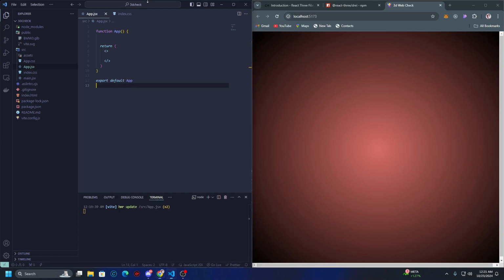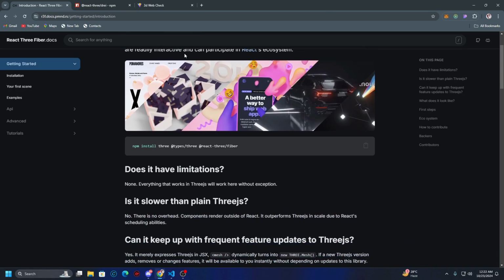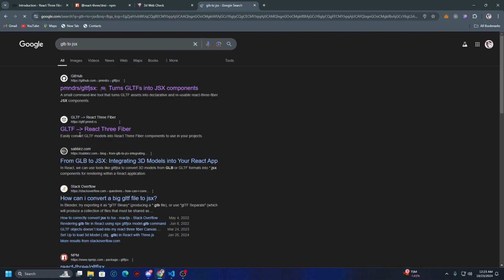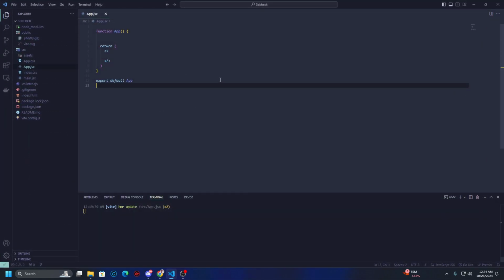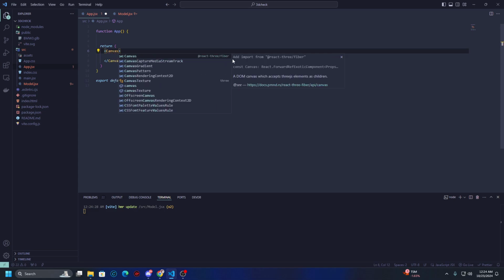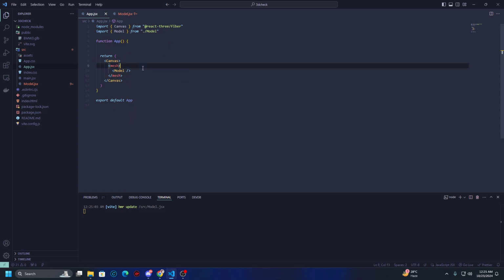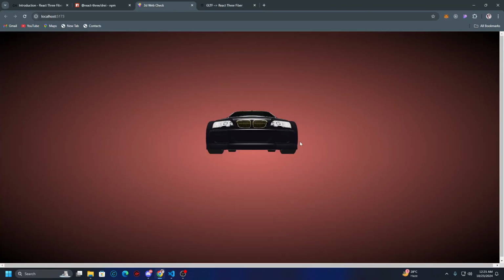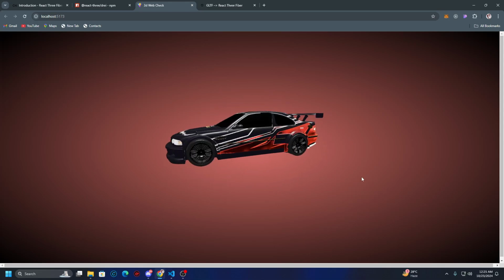Import Custom 3d models into your website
Import Custom 3D Models into Your React Website with React Three Fiber and Drei!

In this comprehensive tutorial, we will show you how to seamlessly integrate custom 3D models into your React.js website using React Three Fiber and Drei. Whether you're new to 3D web development or looking to enhance your current projects, this step-by-step guide will help you get started with the basics of Three.js within React.

We’ll cover:

Setting up a React project with React Three Fiber.
How to use the Drei library for easy-to-use helpers.
Importing and displaying 3D models in GLTF/GLB format.
Adding interactivity to your 3D models for a richer user experience.
With React Three Fiber, you can harness the power of Three.js, making it easier to integrate complex 3D graphics into your React apps. Additionally, we’ll explore Drei, a collection of useful utilities that simplify common tasks when working with React Three Fiber.

To enhance your model loading experience, we’ll be using the GLTF model viewer, a great tool to preview and test 3D models before adding them to your project.

By the end of this video, you’ll be able to import and display custom 3D models, giving your React website a dynamic and visually stunning edge. 🚀